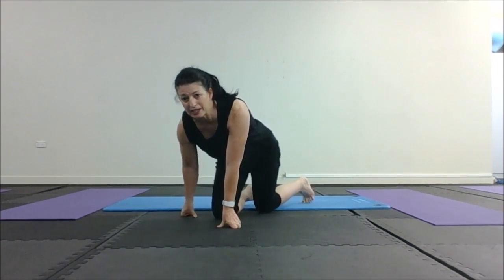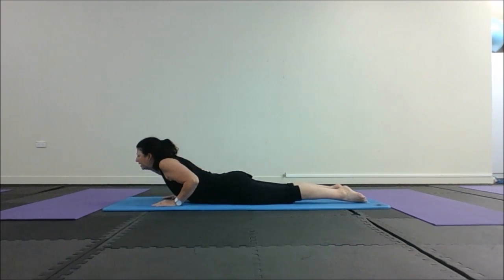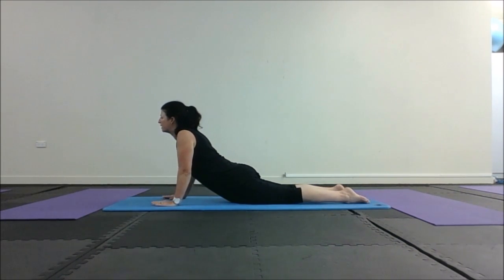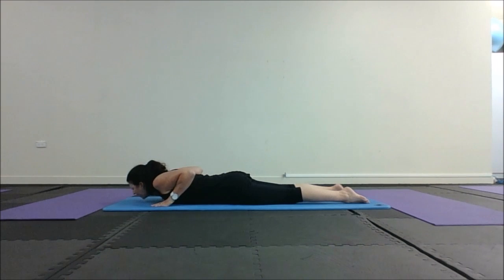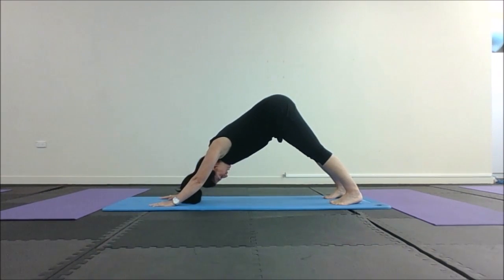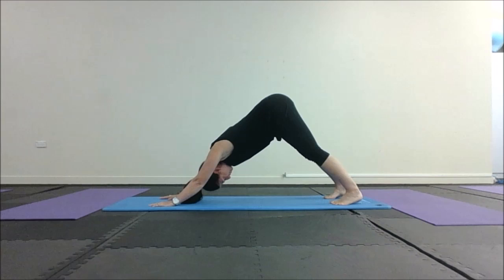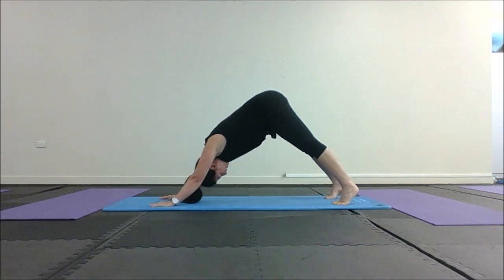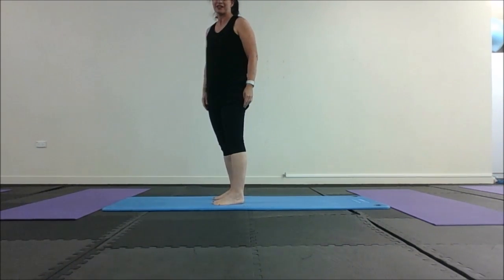warm down stretch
Every good Pilates session needs a stretch out. Here's a very quick one.